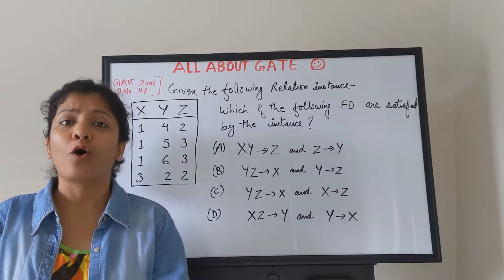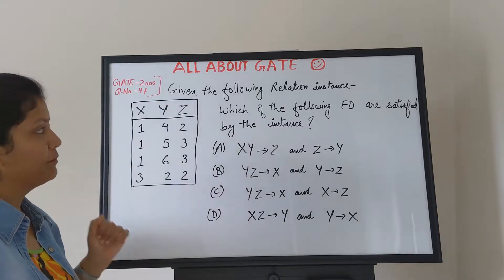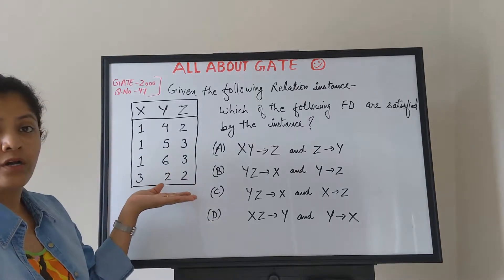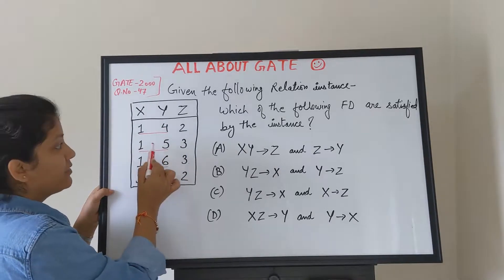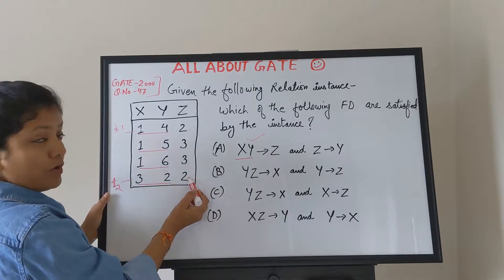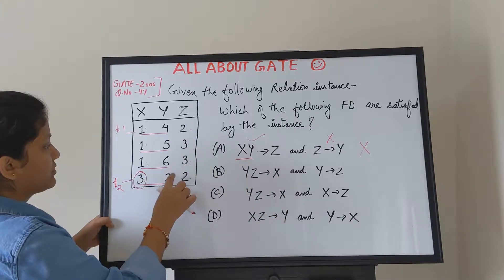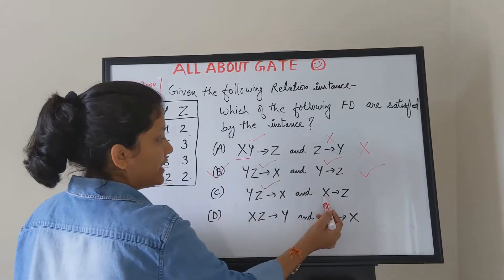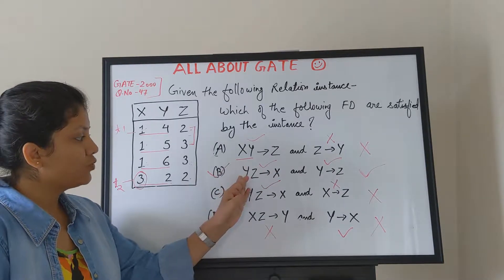GATE Exam Previous Year Q&A | Functional Dependency | DBMS Session 6 | GATE CSE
In this Video we are solving GATE 2000 and GATE 2002 question based on Functional Dependency Concept.